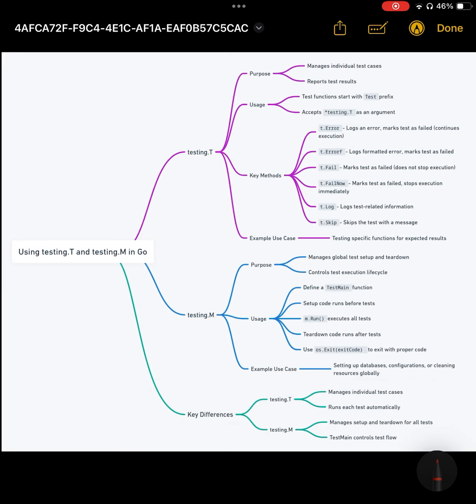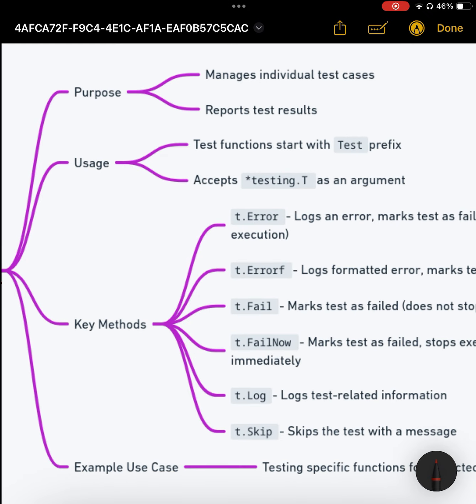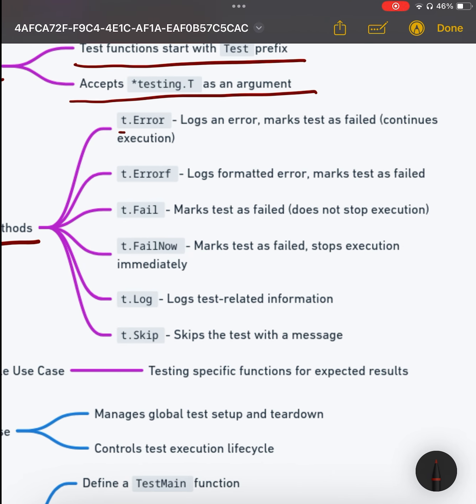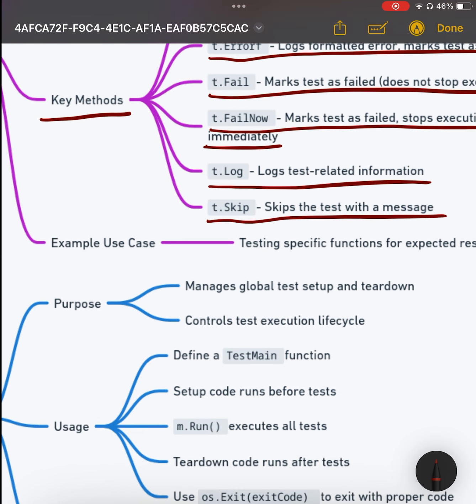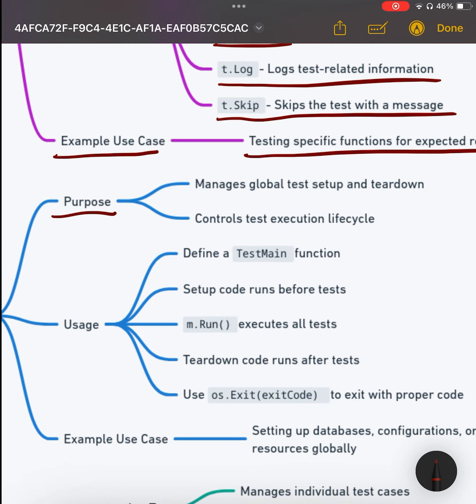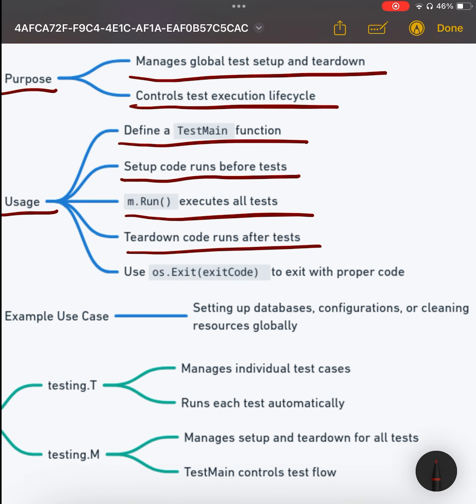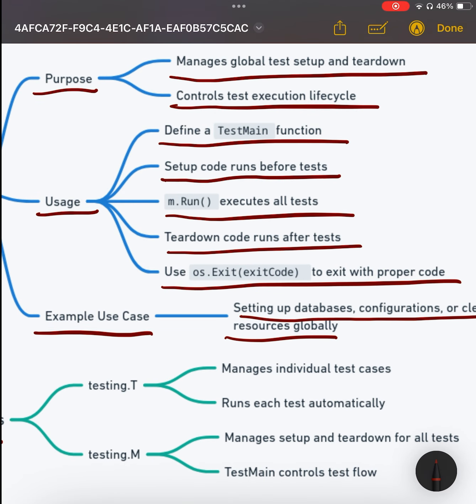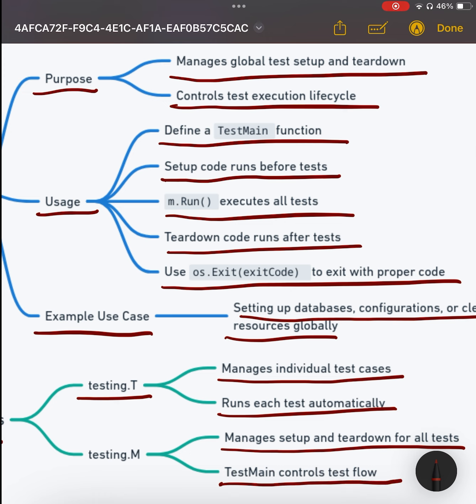Master Testing in Go: testing.T for Unit Tests & testing.M for Setup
Testing in Go is simple, powerful, and built into the language. In this video, we explain how to use the testing.T type for individual unit tests and the testing.M type for managing global setup and teardown with a TestMain function. You will learn how testing.T works for writing clean and effective unit tests, including methods for logging errors, marking test failures, and skipping tests. We also dive into testing.M and how it helps manage global test environments, such as setting up and cleaning up resources like databases or files before and after tests run. Whether you are writing unit tests, managing global setups, or learning Go’s testing tools, this video provides a clear guide to testing in Go. By the end, you’ll be able to write reliable and maintainable test suites to improve your Go applications.